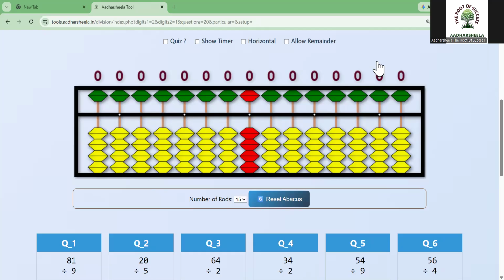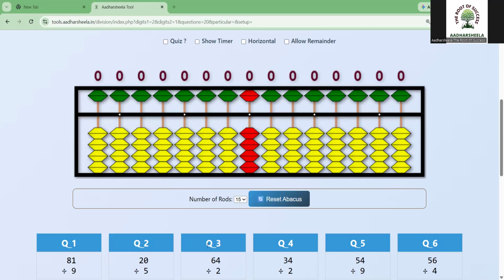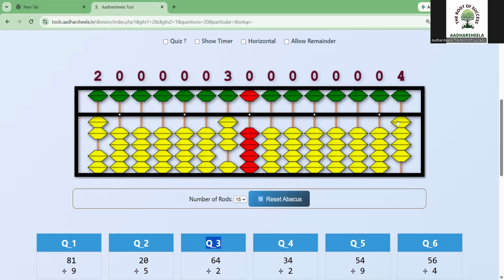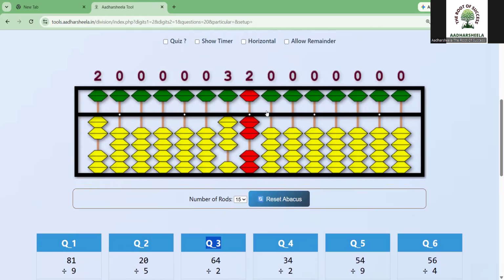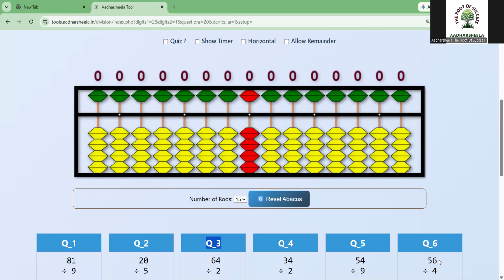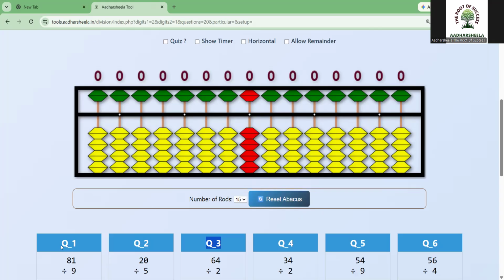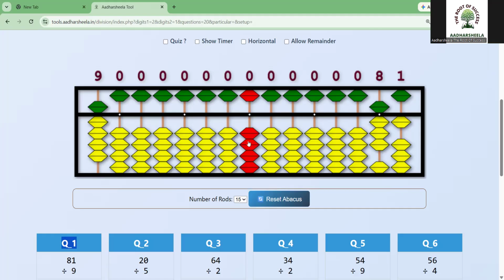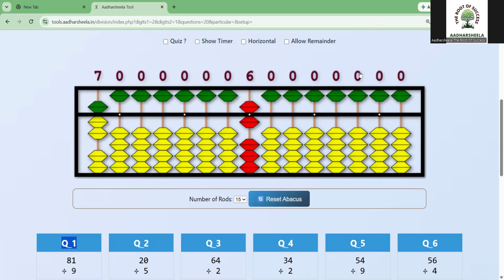DIVISION ON ABACUS 2D÷1D (EASIEST METHOD)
Aadharsheela is passionately committed to providing exceptional educational programs that help students thrive both academically and personally. We believe that every child has the potential to succeed, and our experienced and dedicated team of mentors is passionate about helping students develop the skills, knowledge, and confidence they need to succeed.
Our Philosophy
We believe that education is not just about acquiring knowledge, but also about developing critical thinking skills, creativity, and a lifelong love of learning. We are also committed to creating a safe, inclusive, and welcoming environment where all students can thrive.